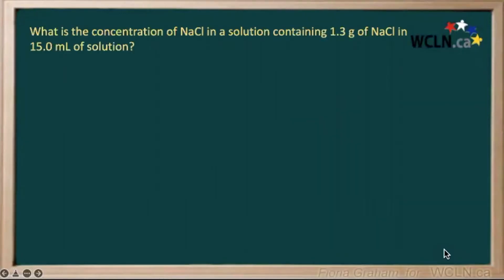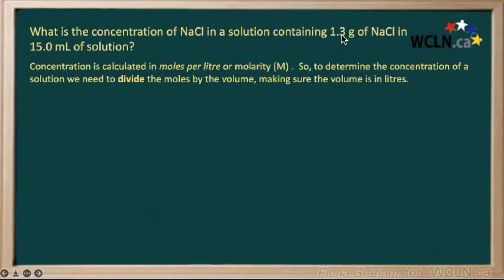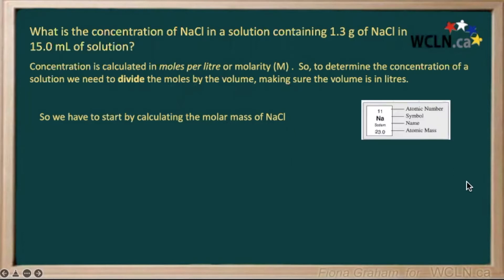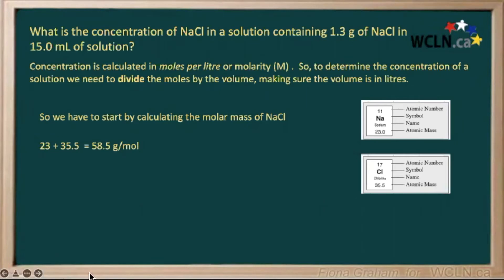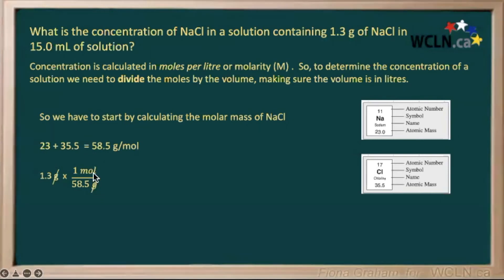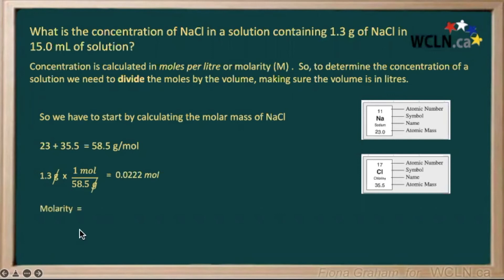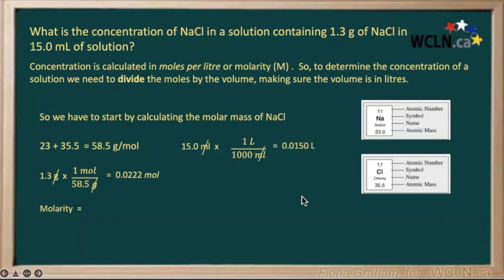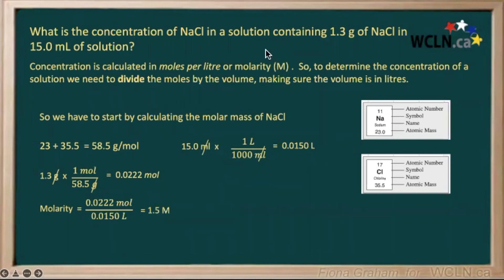WCLN-What is the concentration of NaCl in a solution containing 1.3 g of NaCl in 15.0 mL of solution